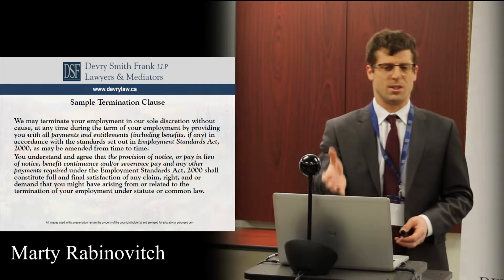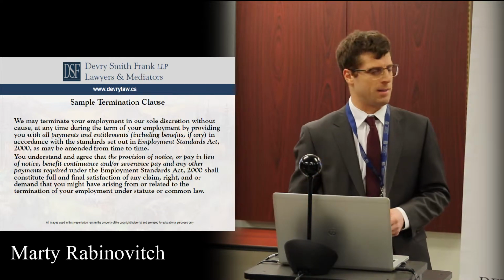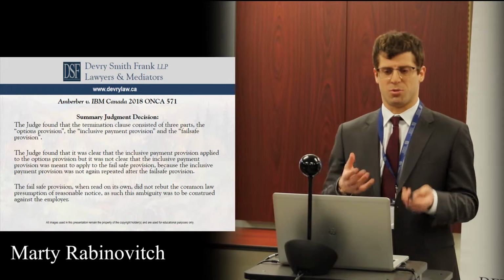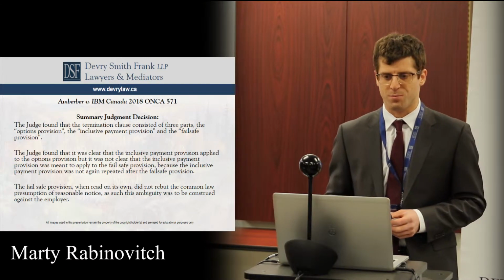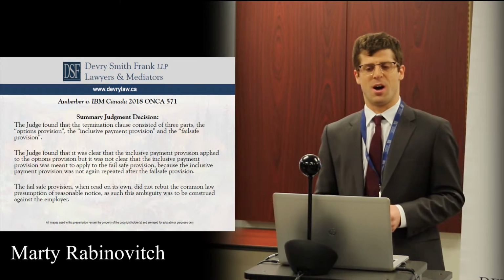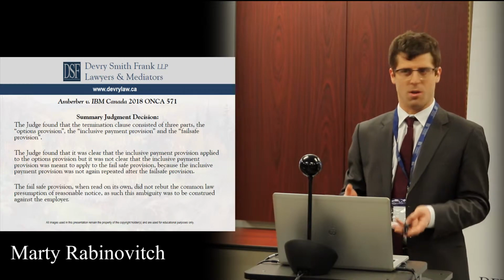HR/Employment Seminar March 27, 2019 - Marty Rabinovitch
Devry Smith Frank LLP Toronto Lawyer, Marty Rabinovitch discusses the latest on Termination Clauses with reference t Amberber v. IBM Canada